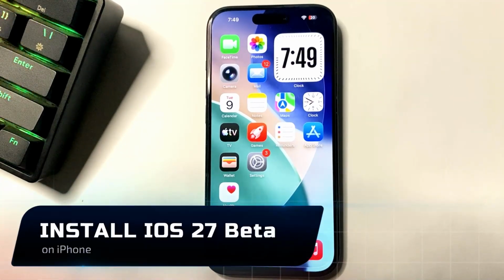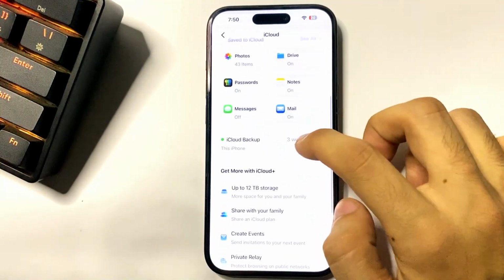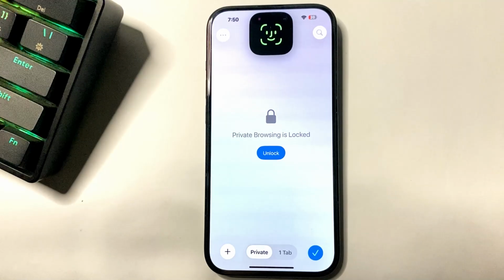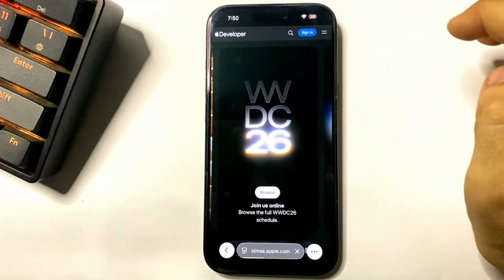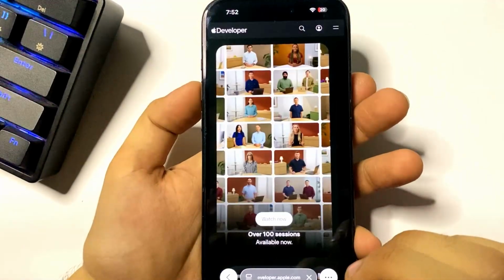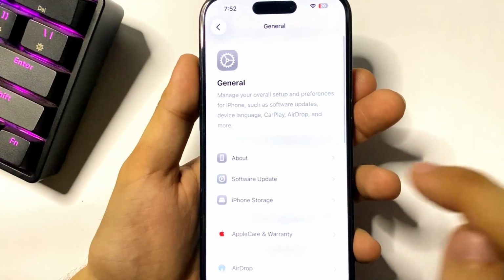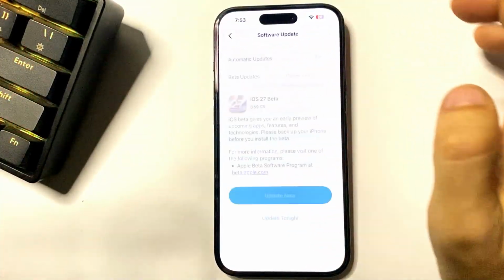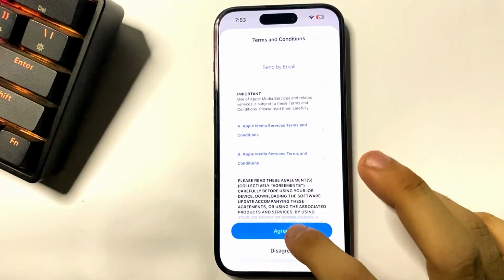How to Install iOS 27 Developer Beta on iPhone 11, 12, 13, 14, 15, 16, 17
Learn how to install iOS 27 beta update on Any iPhone. Want to update your iphone with iOS 27 developer beta update to getting early feature. Watch this video till the end.

ios 27 android mediafire,
ios 27 iphone 11 pro,
how to install ios 27 in iphone 11,
ios 27 developer beta install,